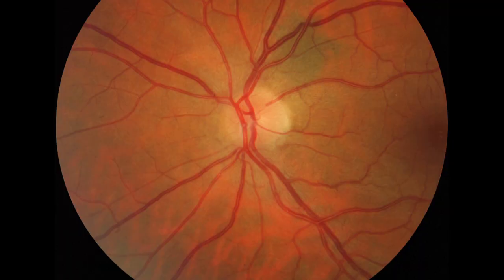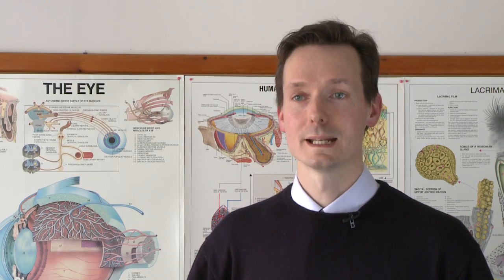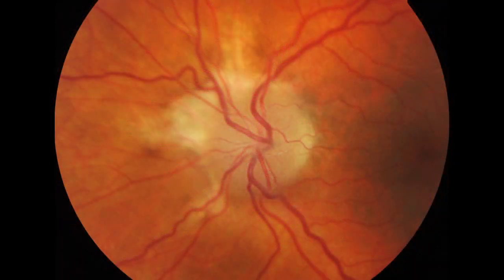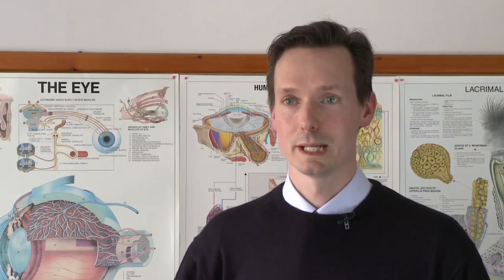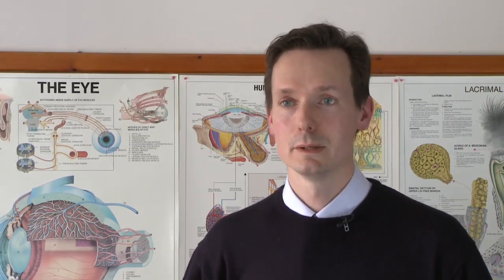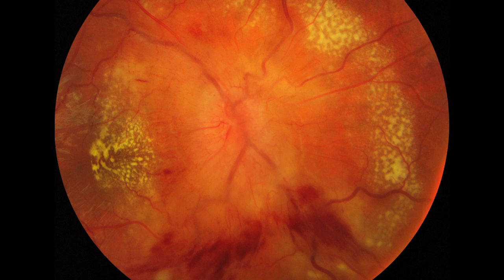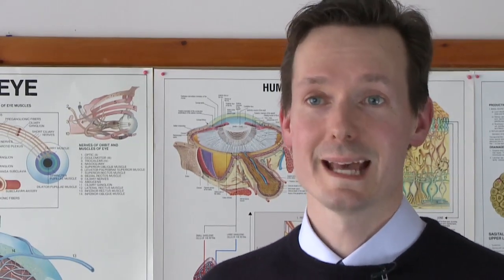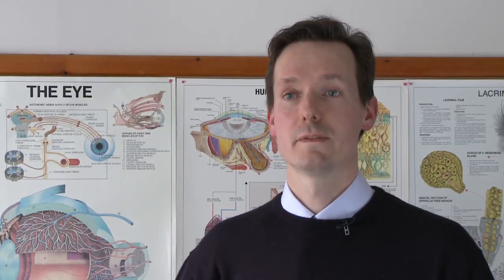05 Papilloedema.mov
Headaches and Papilloedema

Edinburgh Centre for Neuro-oncology

Video 5  Papilloedema - Mr Steve Madill